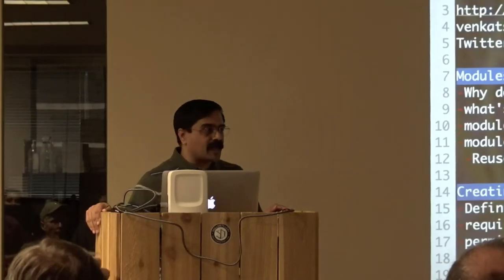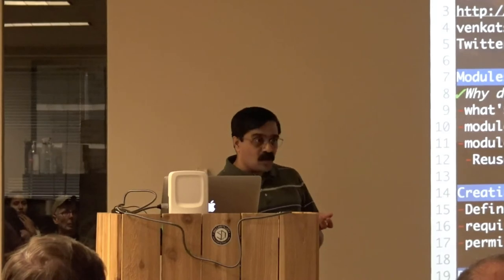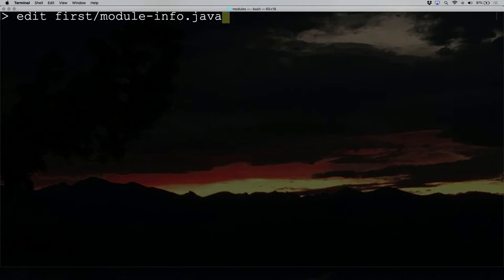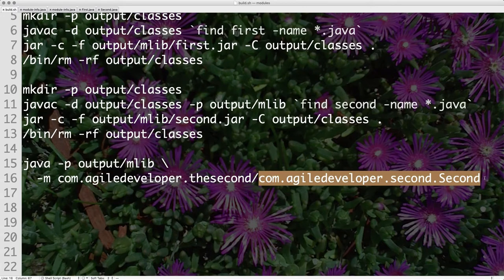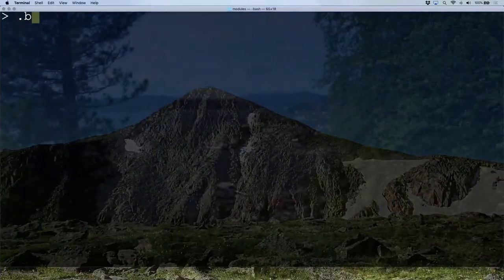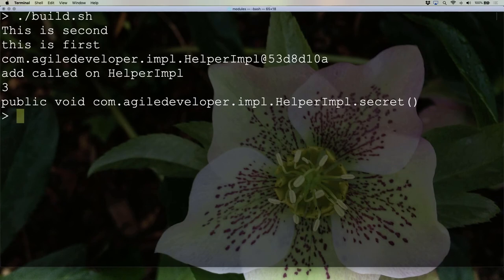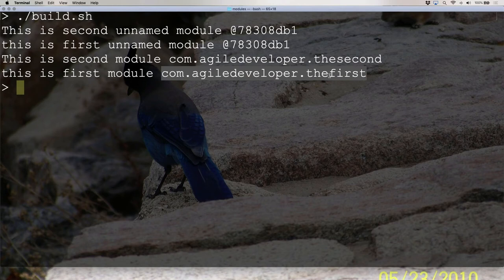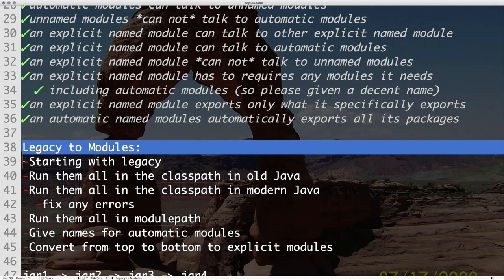Dr. Venkat Subramaniam on Java 9 Modules: Why and How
Java Modules are the future. However, our enterprise applications have legacy code, and lots of it. How in the world do we migrate from the old to the new? What are some of the challenges. In this presentation we will start with an introduction to modules and learn how to create them. Then we will dive into the differences between unnamed modules, automatic modules, and explicit modules. After that we will discuss some key limitations of modules, things that may surprise your developers if they are not aware of. Finally we will discuss how to migrate current applications to use modules.

Dr. Venkat Subramaniam is an award-winning author, founder of Agile Developer, Inc., creator of agilelearner.com, and an instructional professor at the University of Houston.

He has trained and mentored thousands of software developers in the US, Canada, Europe, and Asia, and is a regularly-invited speaker at several international conferences. Venkat helps his clients effectively apply and succeed with sustainable agile practices on their software projects.

Venkat is a (co)author of multiple technical books, including the 2007 Jolt Productivity award winning book Practices of an Agile Developer. You can find a list of his books